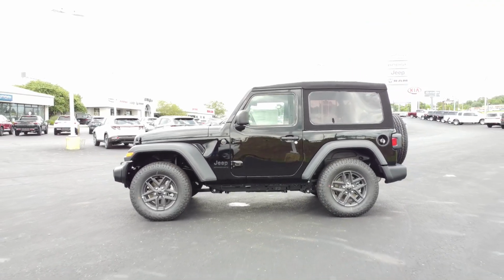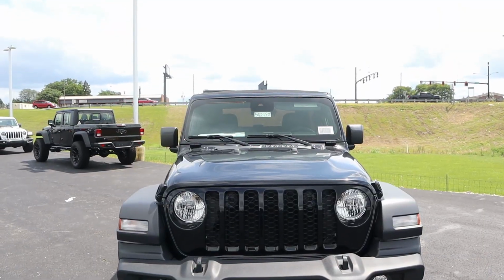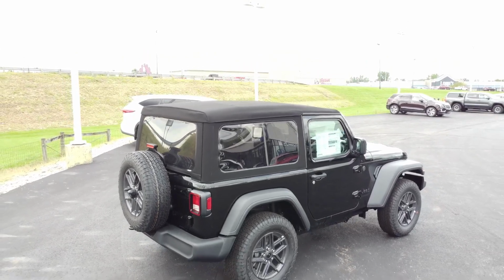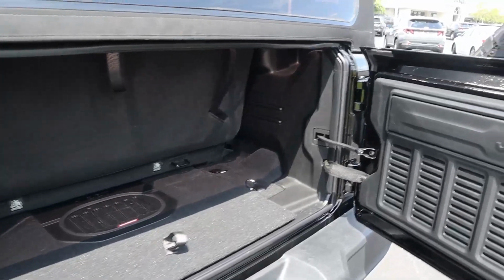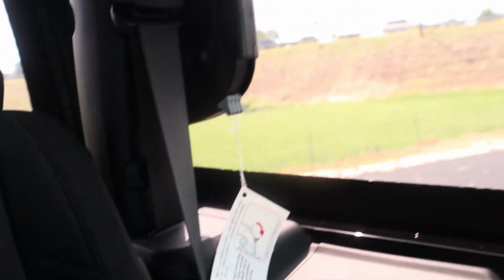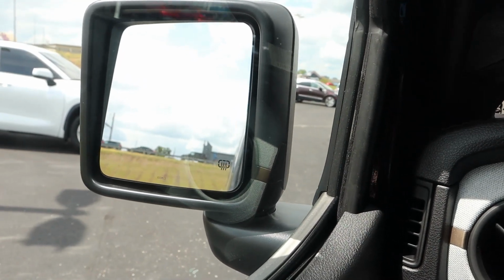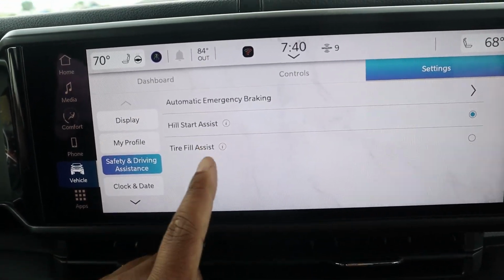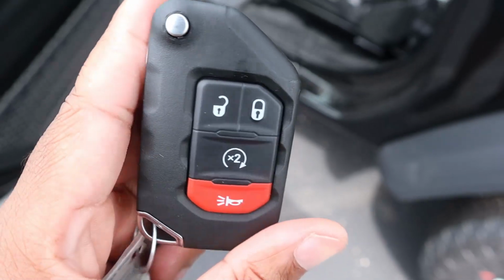2024 Jeep Wrangler Review: Sport S with These Options is the Best Deal!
I took some time to walk around the 2024 Jeep Wrangler Sport S with the convenience package and the automatic transmission. This also has the 3.6L v6 which is one of the best motors for this.